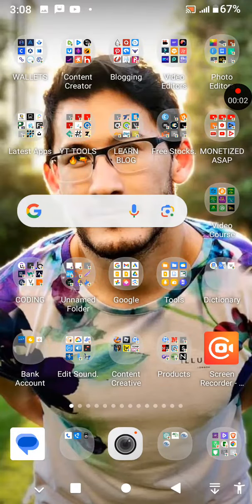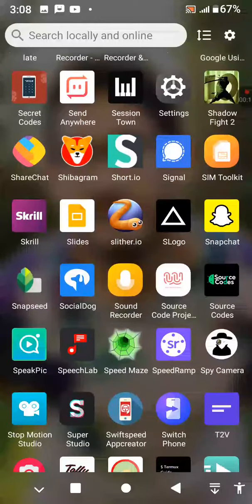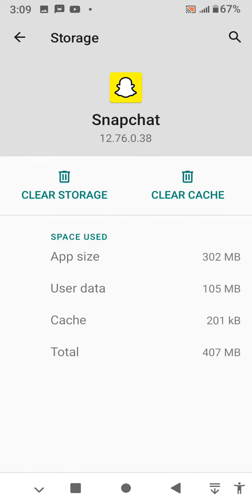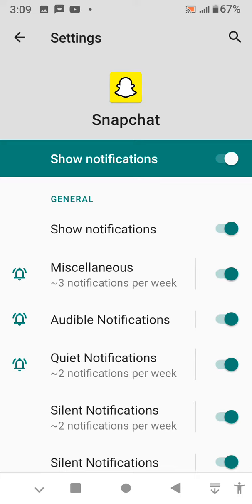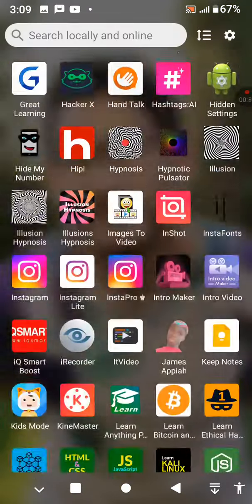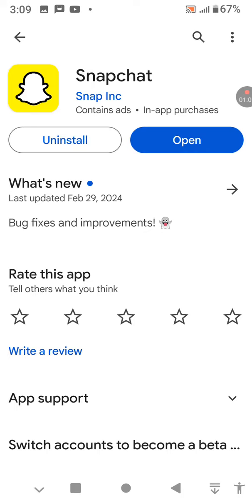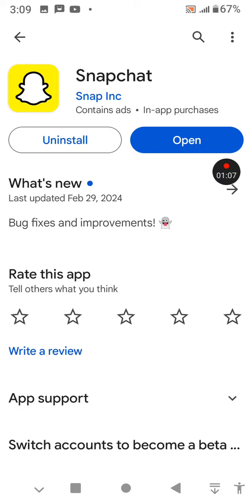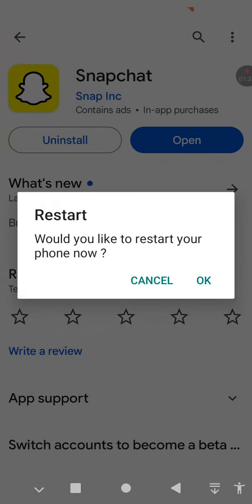How to fix Snapchat white screen issue | Snapchat white screen fixed | Snapchat blank screen fixed